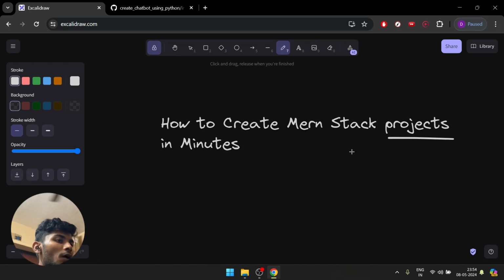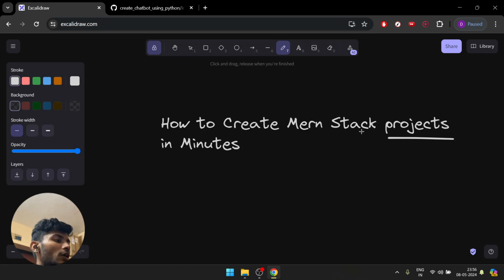How to Create Mern stack Projects in Minutes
Steps:
git clone
cd front and backend
npm install

run both servers and you're done